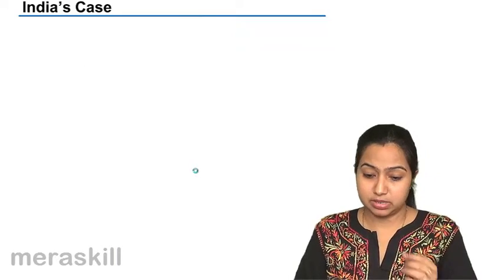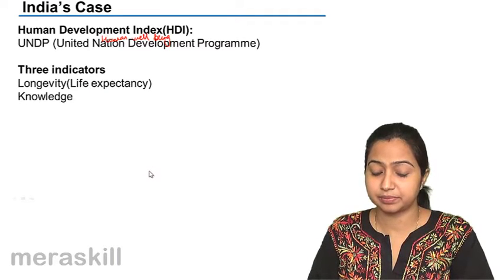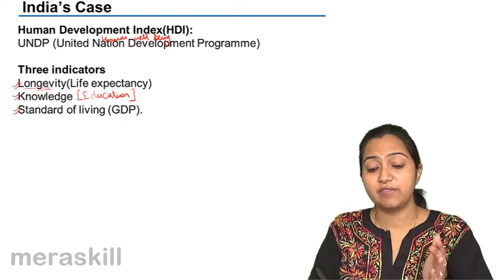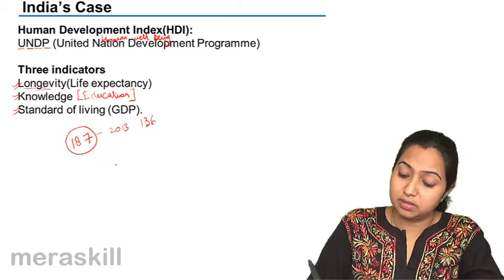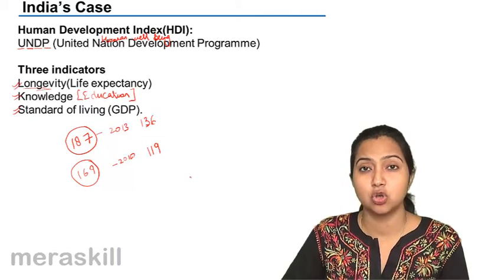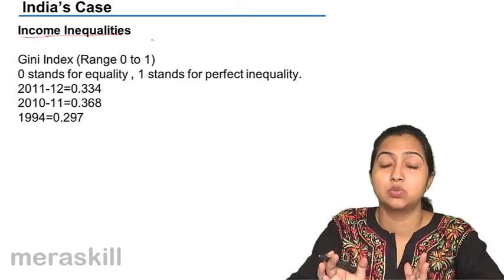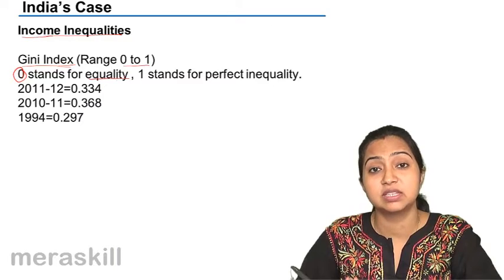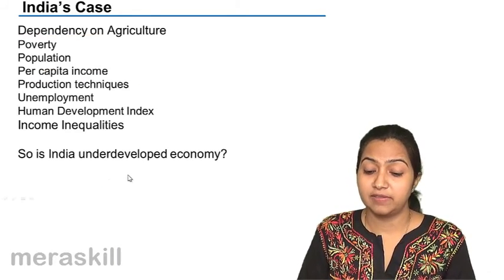India Underdeveloped Country-HDI & Gini Index | Indian Economy | CA CPT | CS & CMA Foundation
Learn Nature of Indian Economy, Overview of Macro Economics in India, India and Underdeveloped Economy or India a Developing Economy.